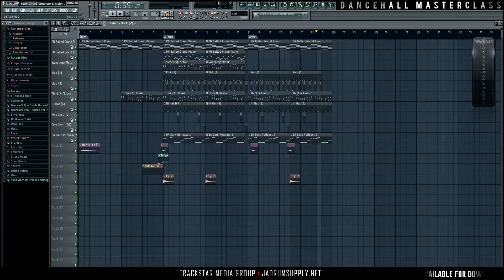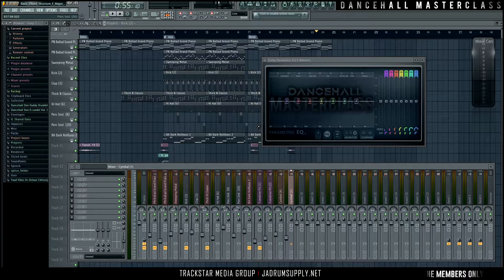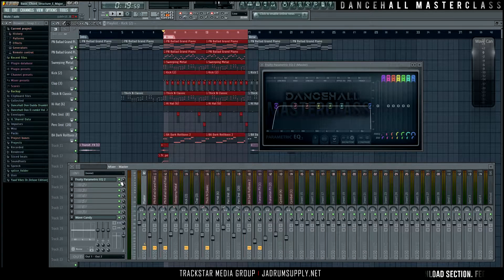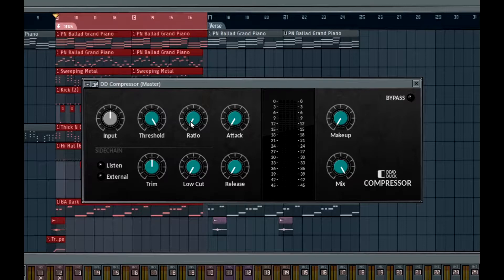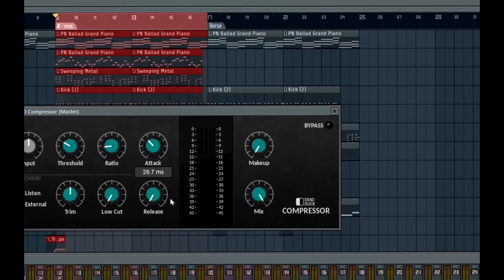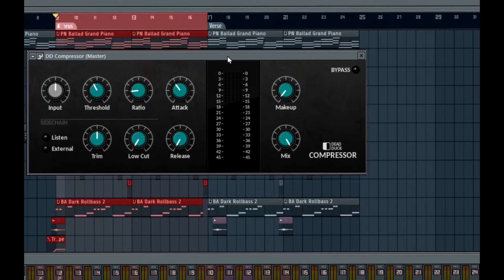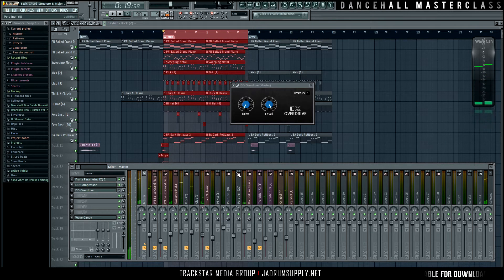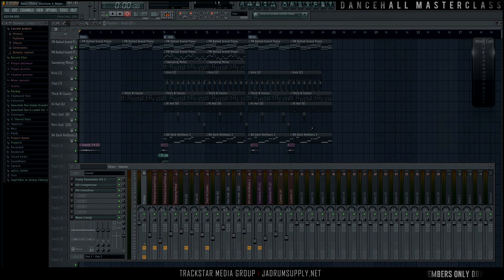Dancehall Master Class Episode 12 - ''Master Buss Processing'' (Dancehall Music Production)